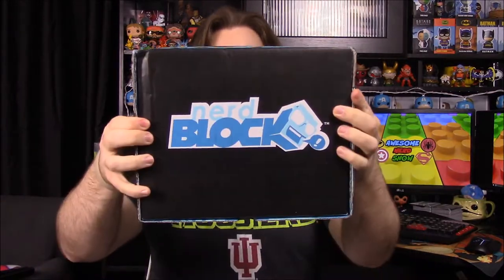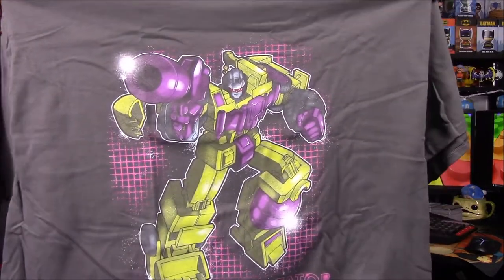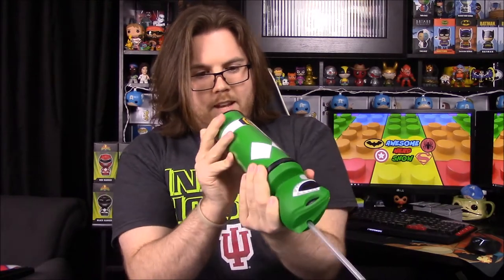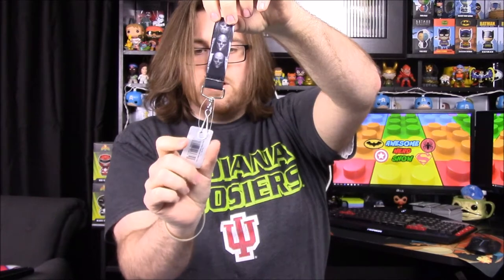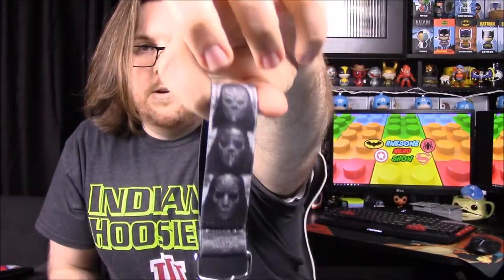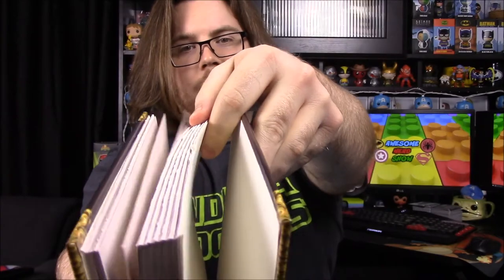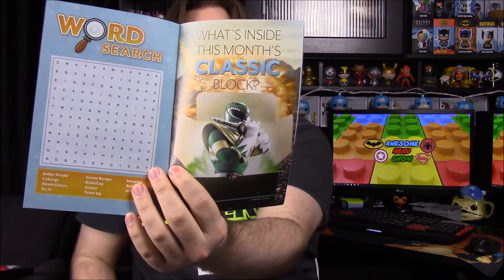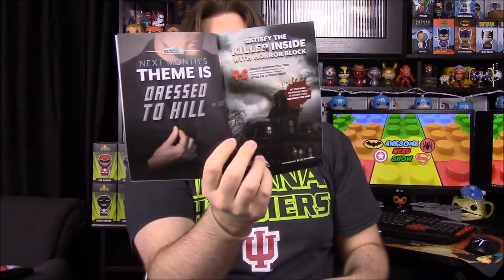Nerd Block March 2017 - Team Up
Unboxing this months Nerd Block with the theme of "Team Up" and it contains items from franchises like Power Rangers, Transformers, Harry Potter, and Marvel!